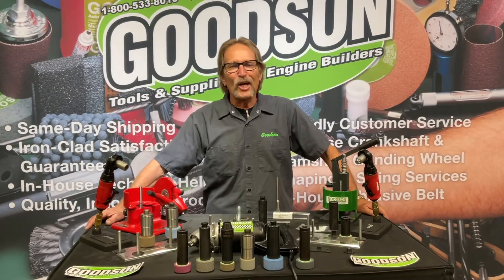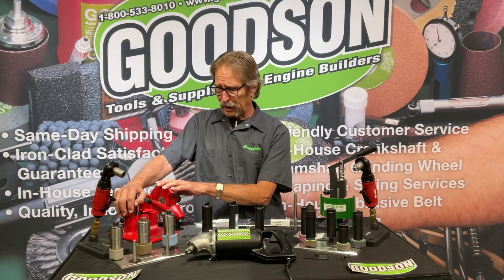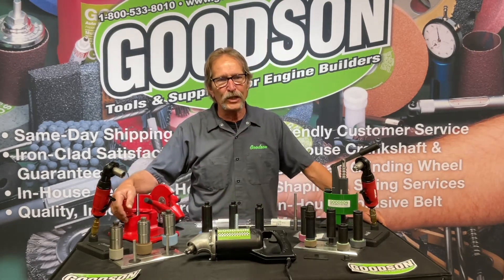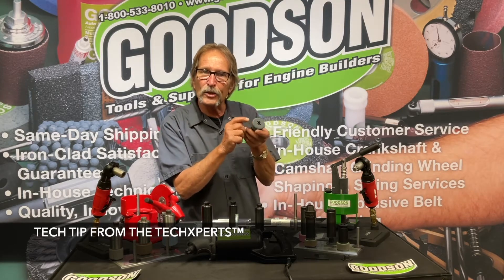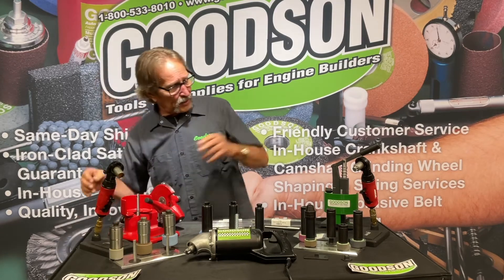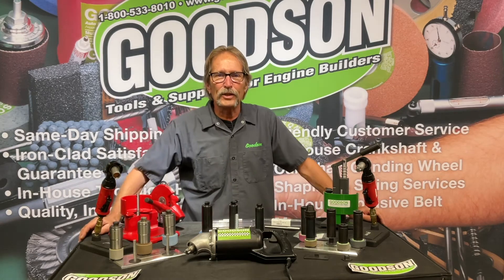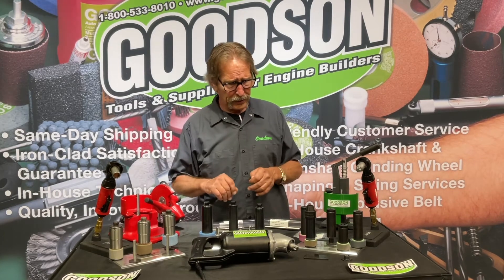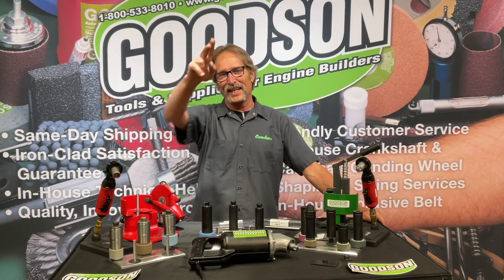Valve Seat Grinding, Part 2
Part 2 of our Tech Lab Tuesday Valve Seat Grinding series features information about the Valve Seat Stone Dressers and Drivers available from Goodson. Dave also includes a tech tip for stone dressing you'll want to catch.